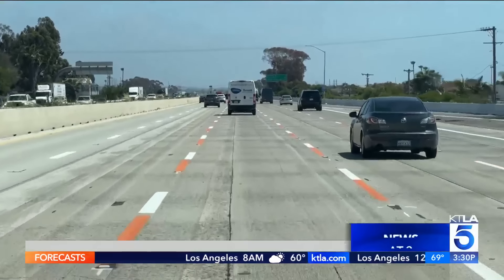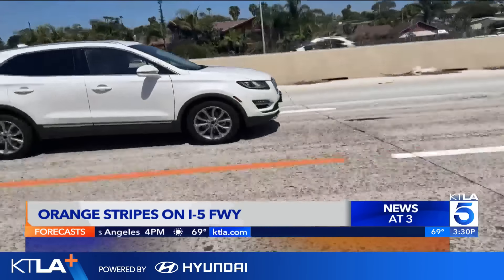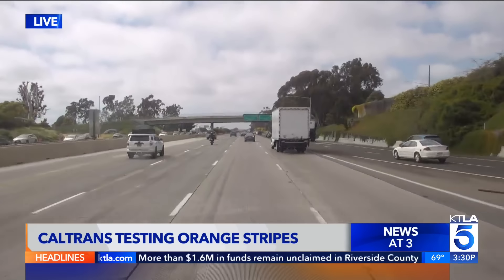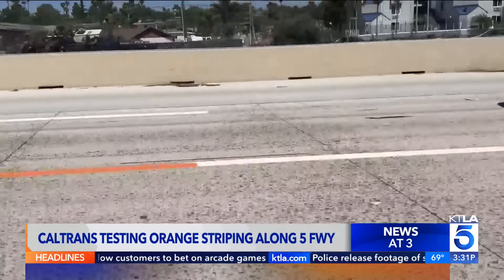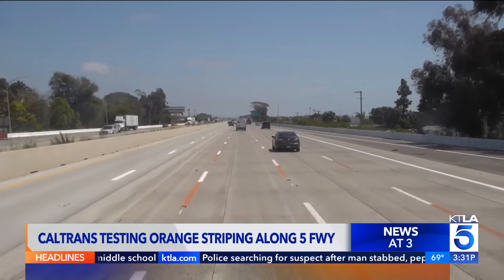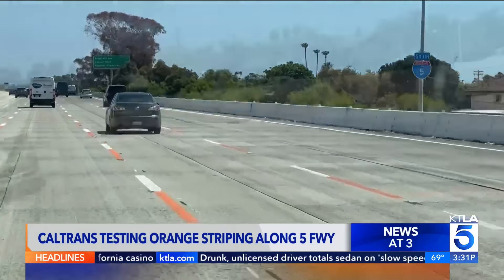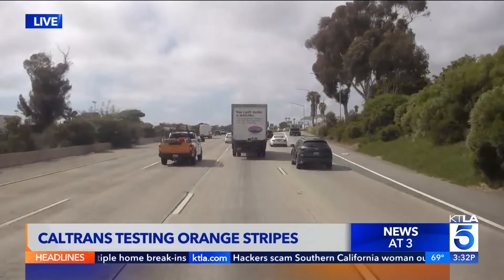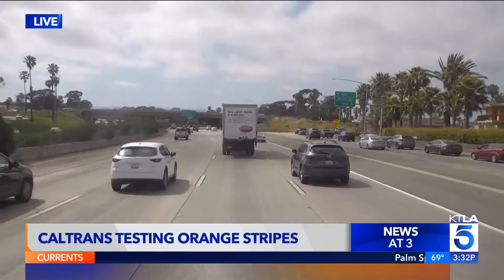What are those orange and white lines on the 5 Freeway?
Transportation officials in Southern California are testing a new way to get drivers to slow down in construction zones, and -- based on early results -- they say it's working. KTLA's Chip Yost reports. April 30, 2024.